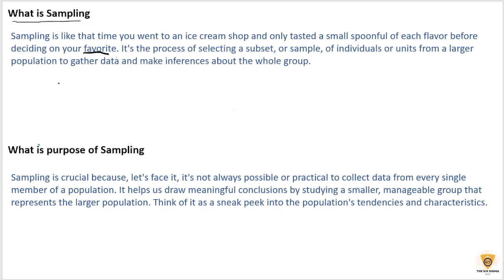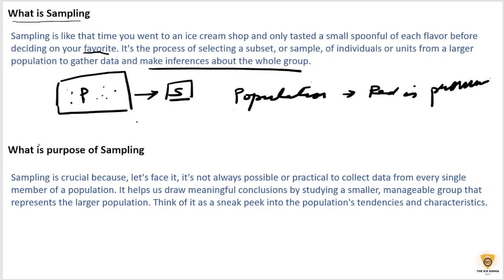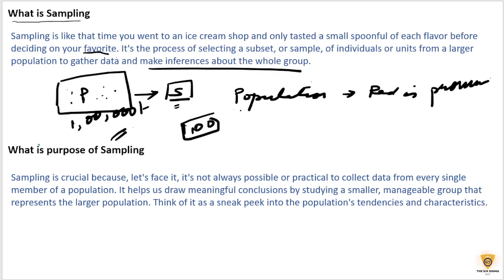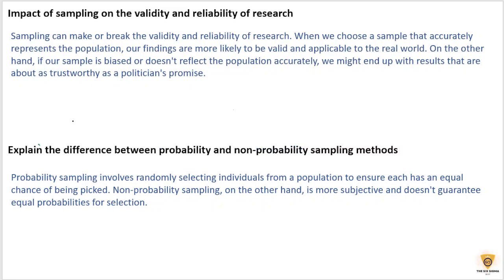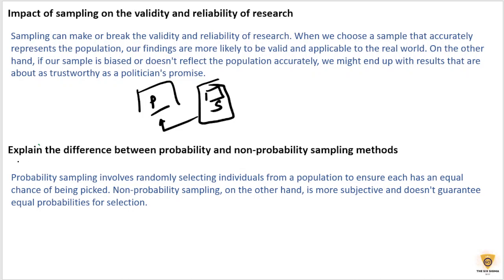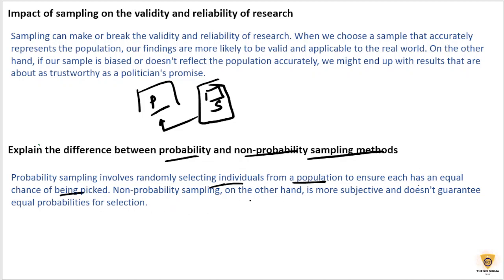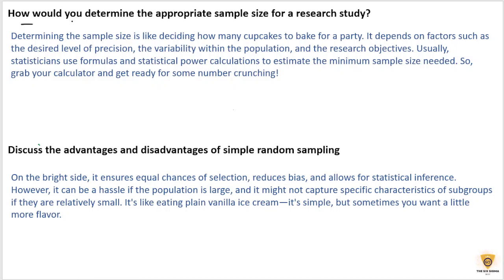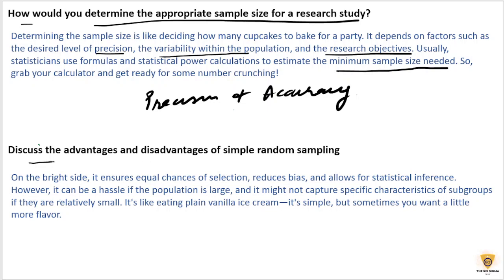Interview Questions & Answers on Sampling | What is Sampling in Data Science | BPO Interview | Hindi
Hi All,

In this video, we will discuss about the questions and answers on Sampling that can be asked in an interview.

Online training
sixsigma
core tool
quality management
technology
the 7 quality tools
the 7 quality control tool
the 7 basic control tools
the control charts
the 7 basic quality control tools
 problem solving using the 7 qc tools
the check sheet
the xy scatter plot
the histogram
pareto charts
the flow chart
pareto principle
process flow chart
the cause and effect diagram
the scatter diagram
the fishbone diagram